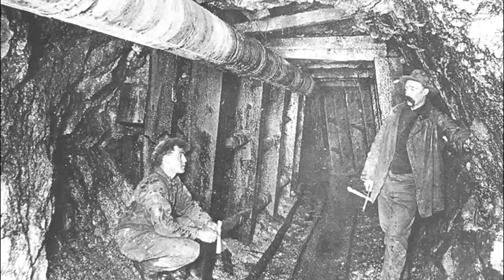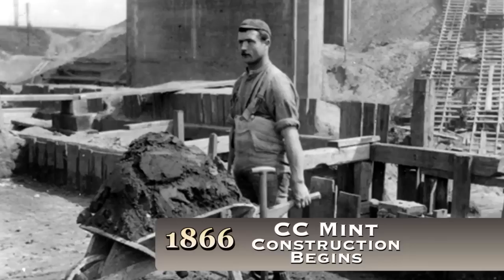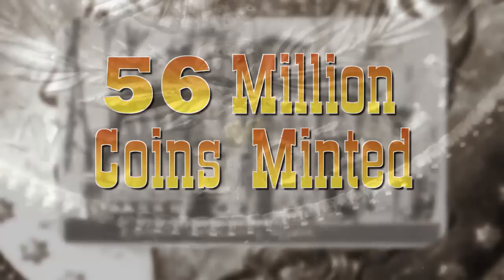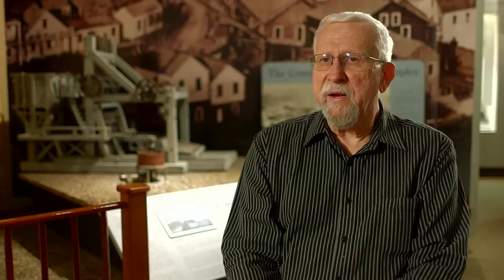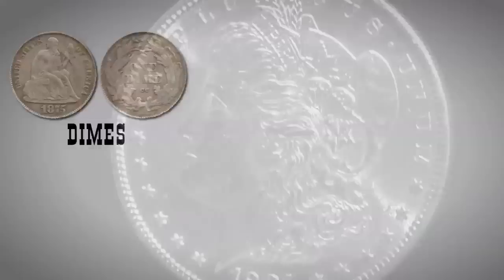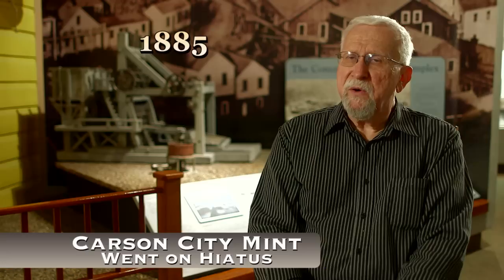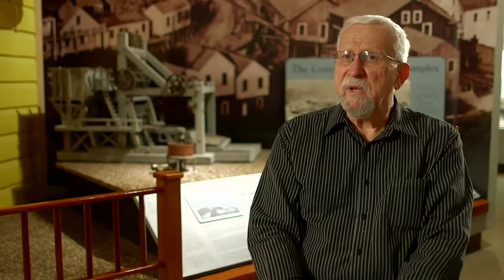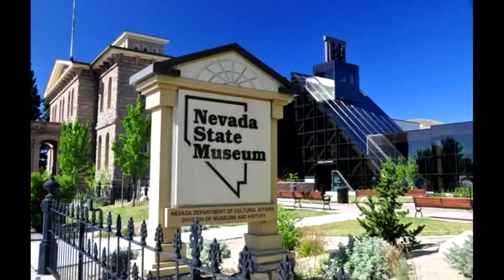History of The Carson City Mint with Robert Nylen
One of the most iconic Mints in United States history, the Carson City Mint is a symbol of the historic silver rush of the Comstock Lode and coins of the old west.